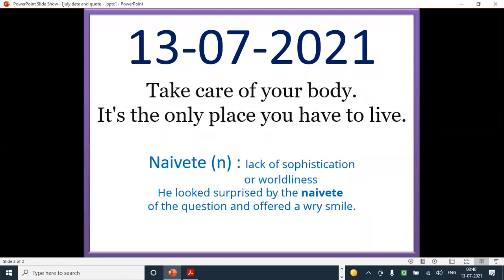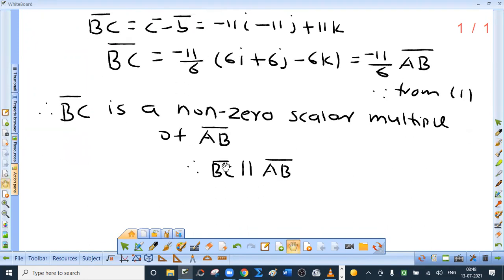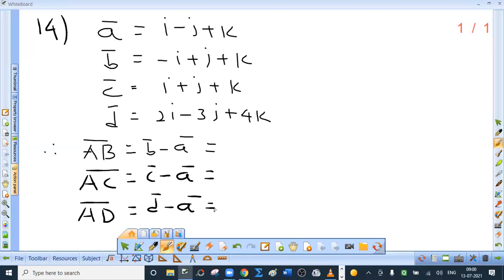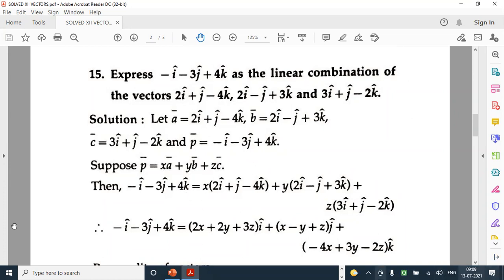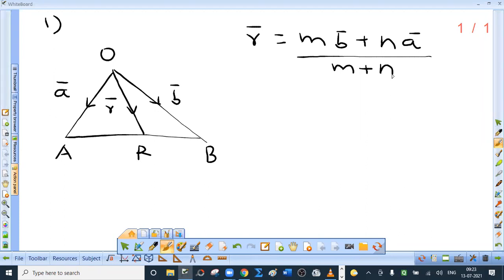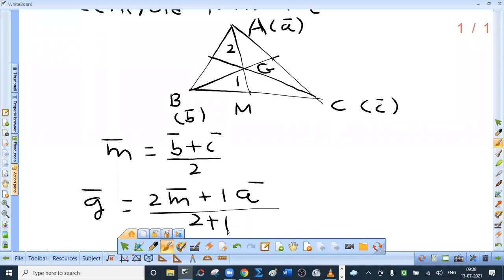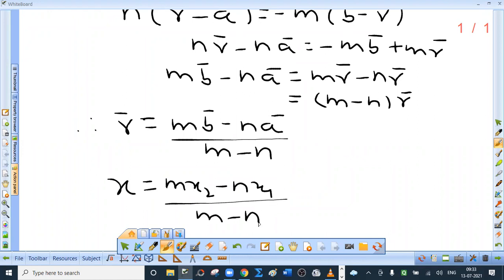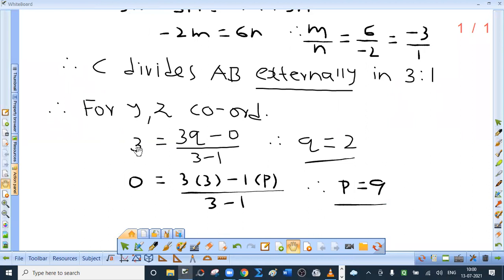XII VECTORS L- 3